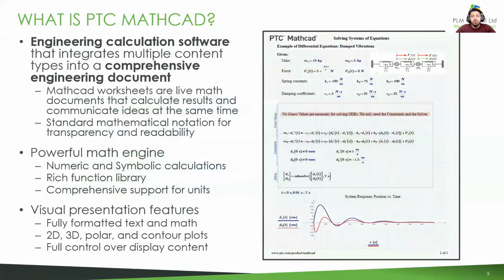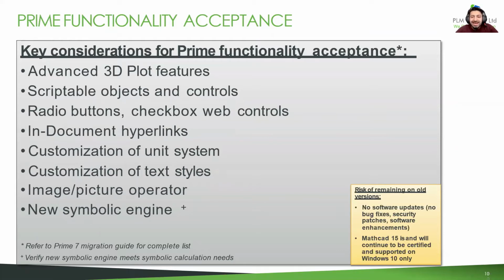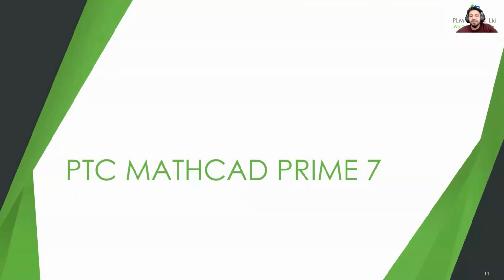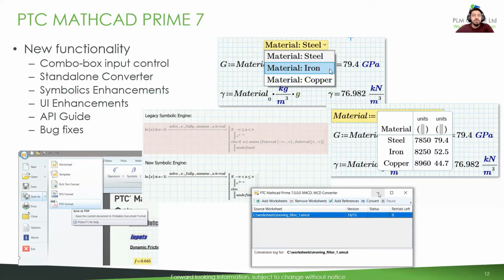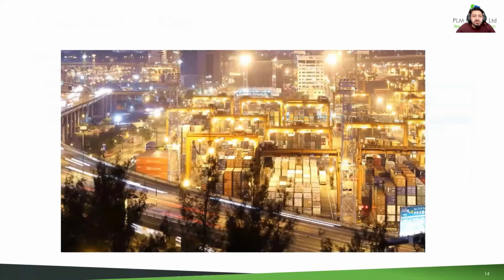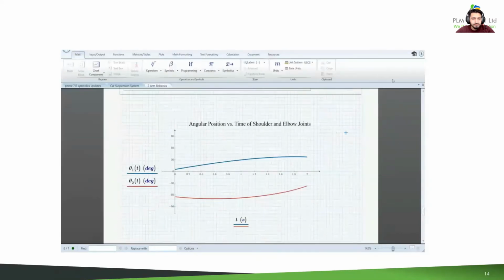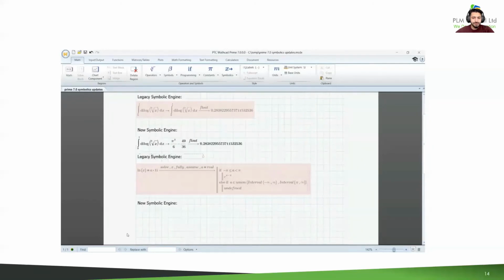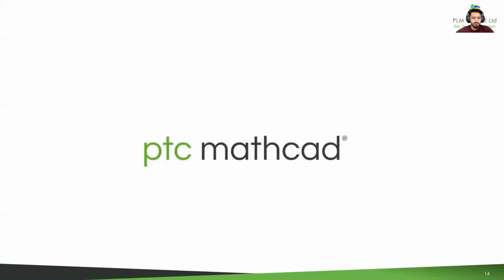Mathcad Prime 7 - Webinar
PTC have announced Mathcad Prime 7.0 to replace all versions of Mathcad which precede. So no more Mathcad 15 or Prime 6.0!

PTC has also announced the end-of-sale and support for PTC Mathcad 15.0 and PTC Mathcad Prime 1.0 – PTC Mathcad Prime 6.0 effective December 31, 2021.

This webinar will cover everything you need to know to move from Mathcad to Prime. Included are the new features and benefits which come with this all new version.